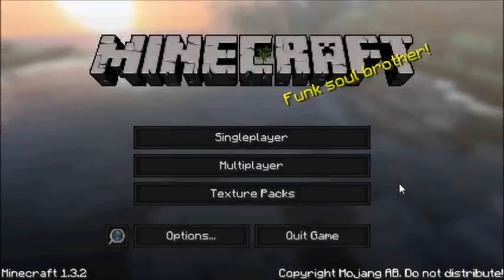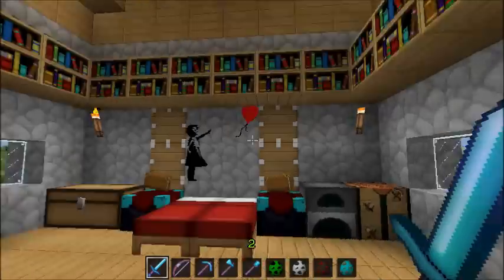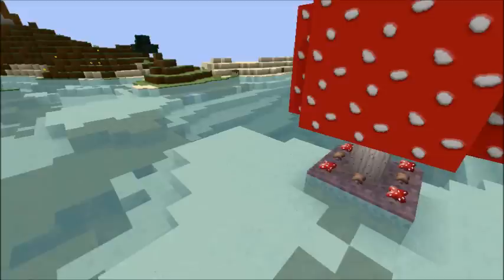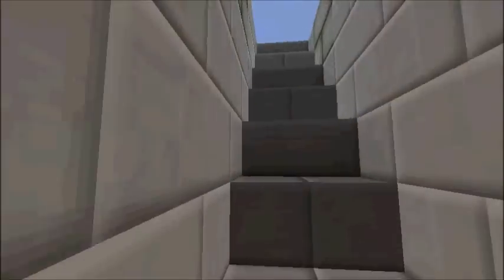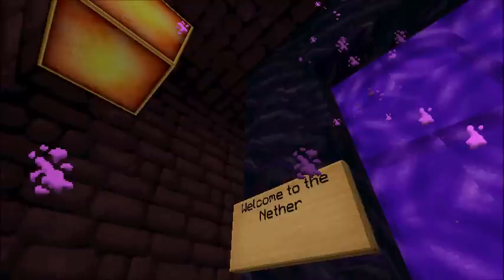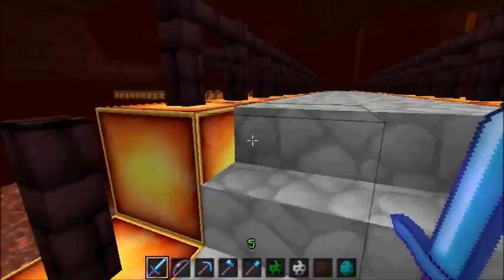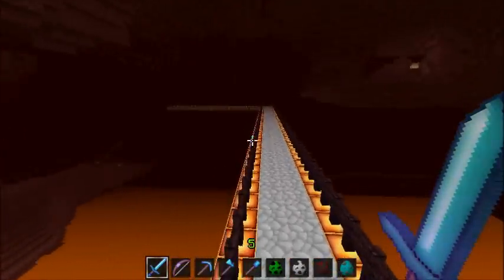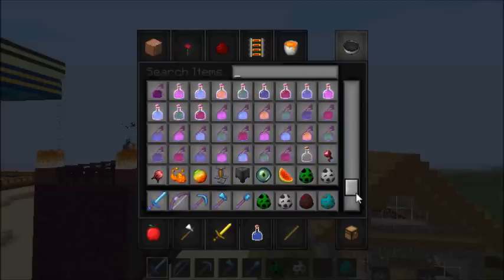Texture Pack Tuesday #13: Defscape!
Hope you guys enjoyed this week's Texture Pack Tuesday! Every like is greatly appreciated!